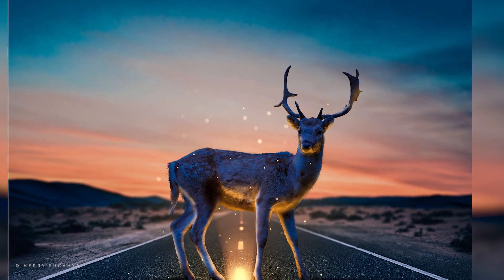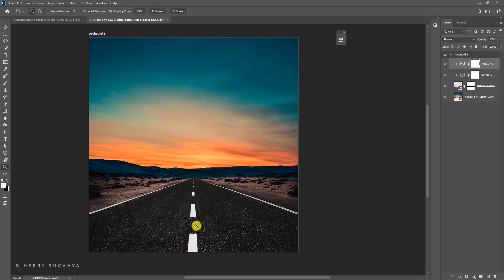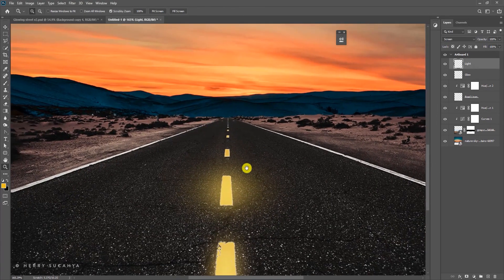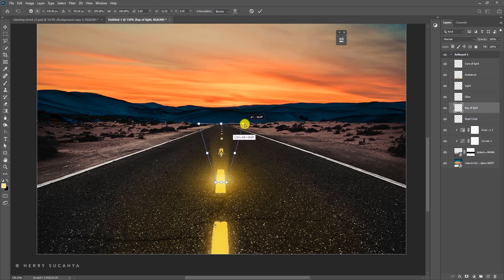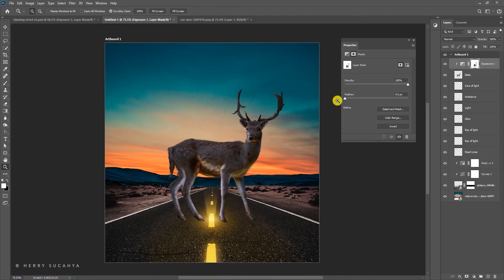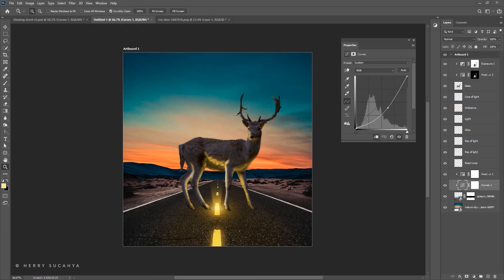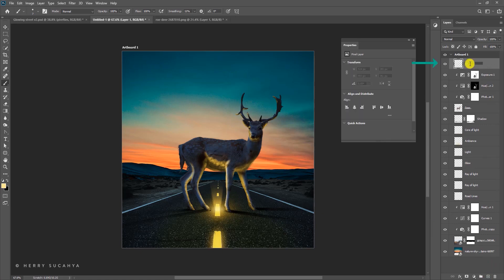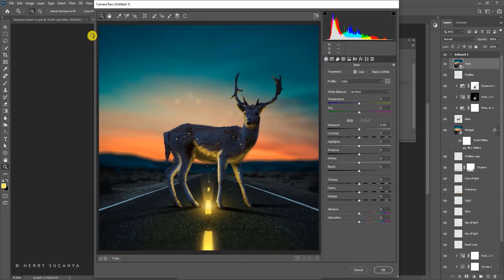Glowing Road Lines - Photoshop Tutorial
Make the road lines a bit less ordinary, make it glow! Make the road lines glowing bright with a deer on above it.

In this tutorial the we are going to change the color of the road lines from white to yellow or any color you want, and make a custom lighting on textures that was hit by the light. And for the final part, you can customize the tone to set the mood to your liking. For bonus, you can also create a nice camera blur effect even with bokeh!